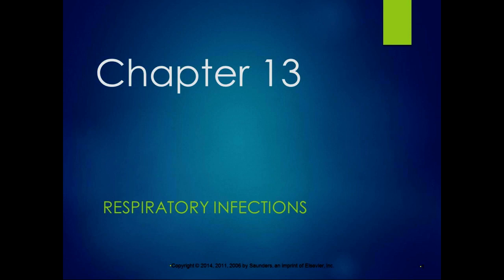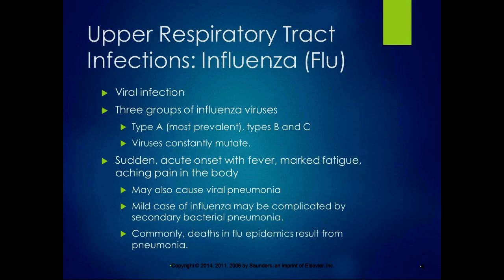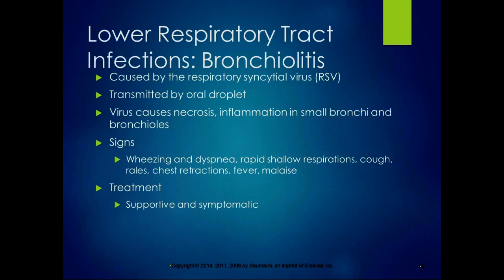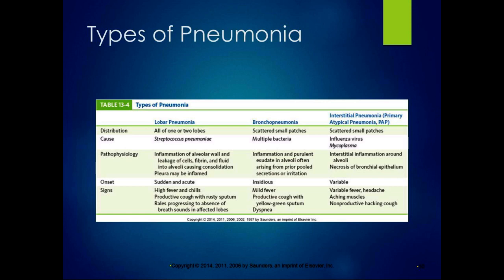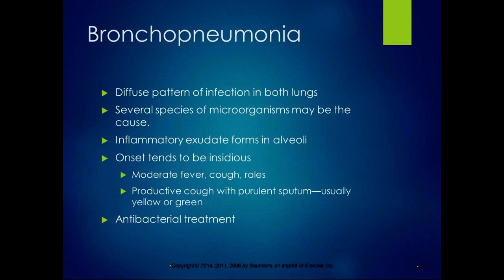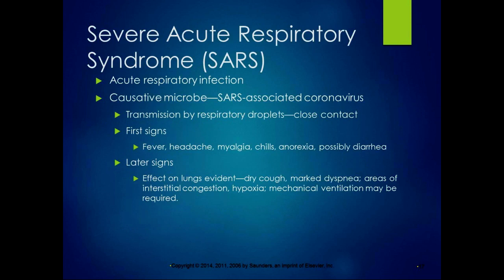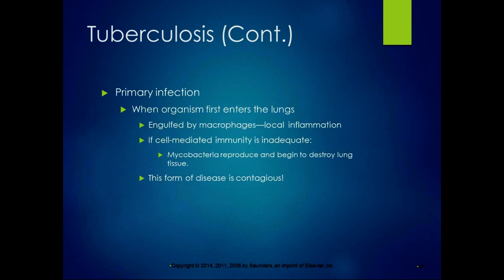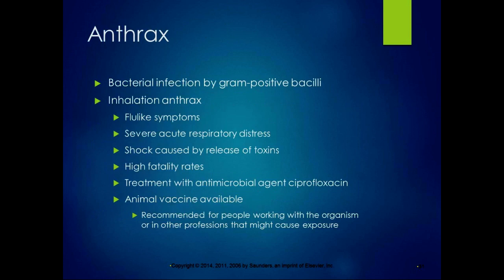PTA 274 Chapter 13 Lecture Part 2 Respiratory Infections